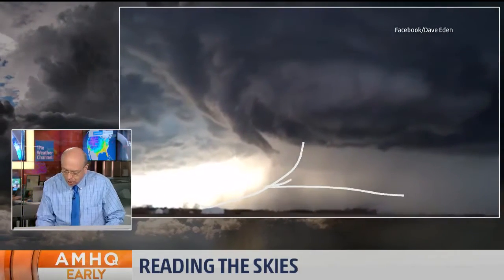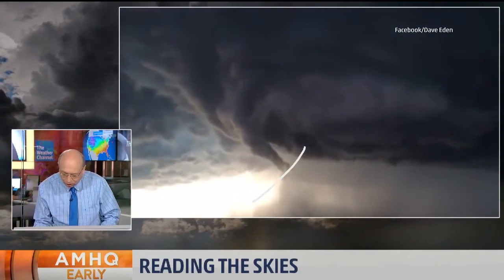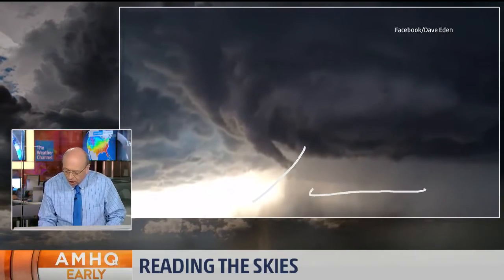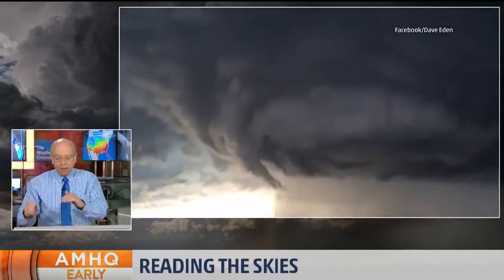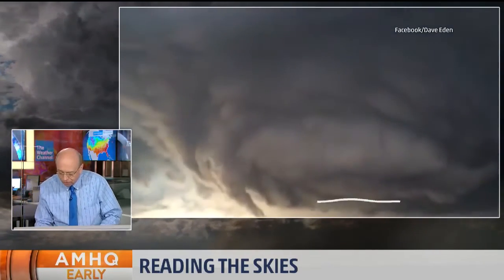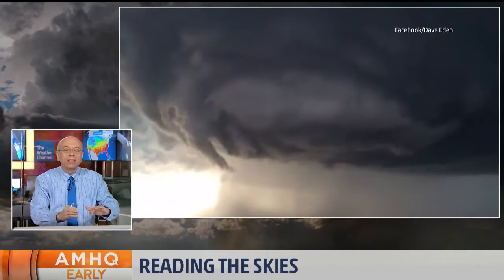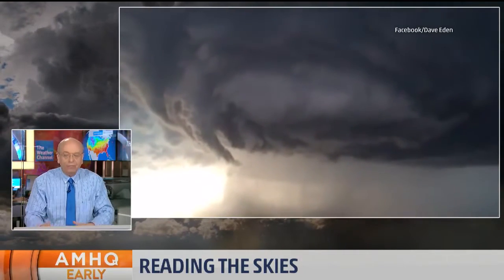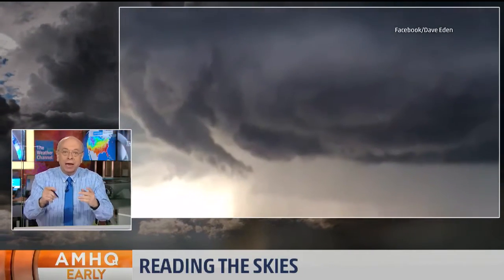Reading the Skies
Severe Weather Expert Dr. Greg Forbes gives a lesson on spotting cloud formations.